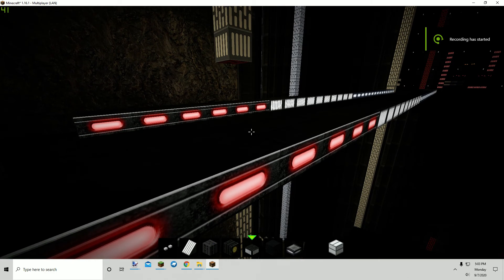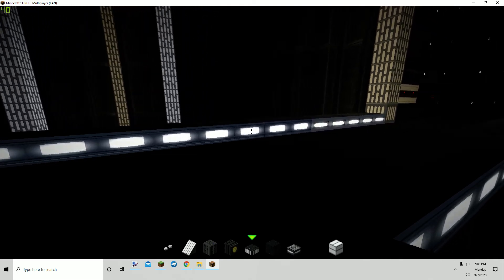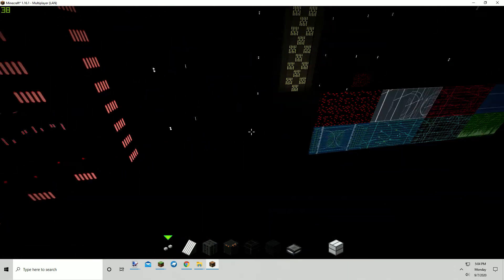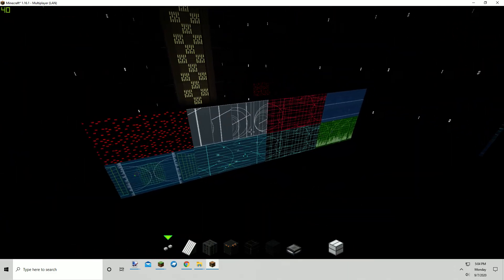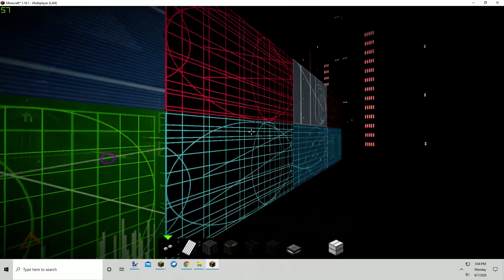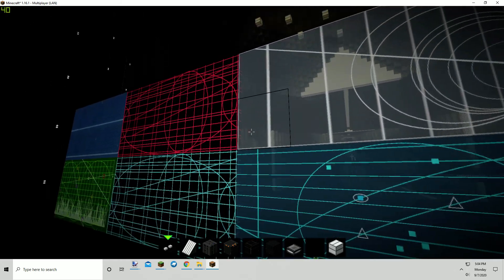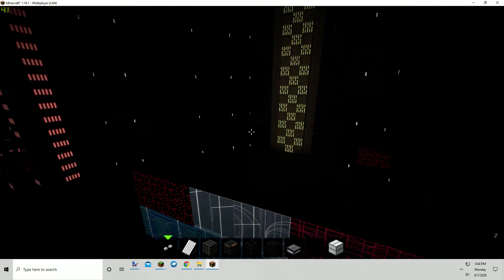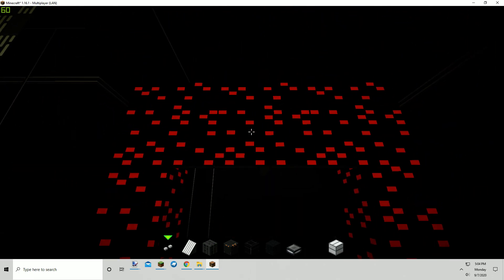chronokiller's star wars texture pack glow effect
Just a short video showing off the GLOW effect on my blocks and panes . many many more to come it just takes "a lot" of time.